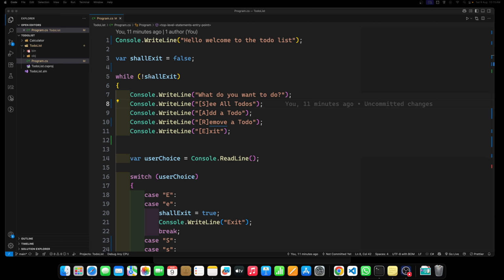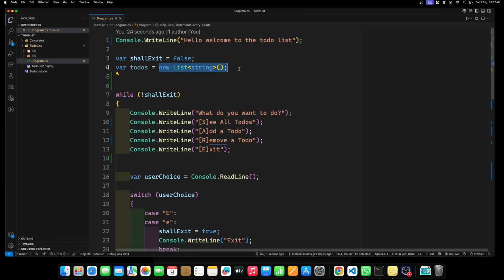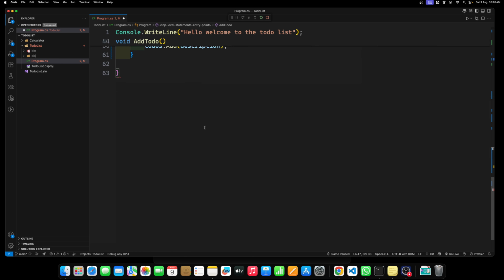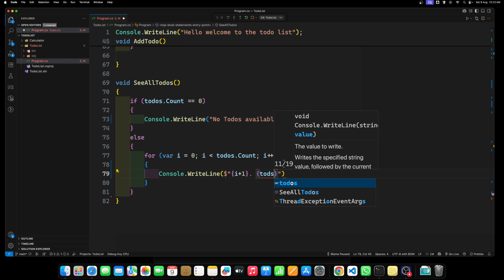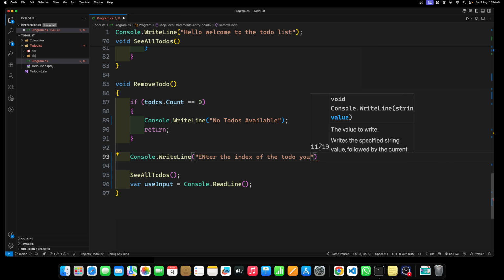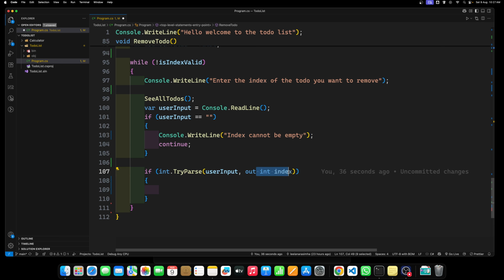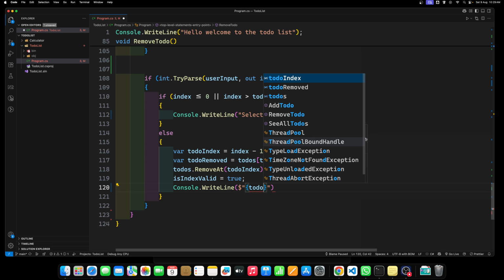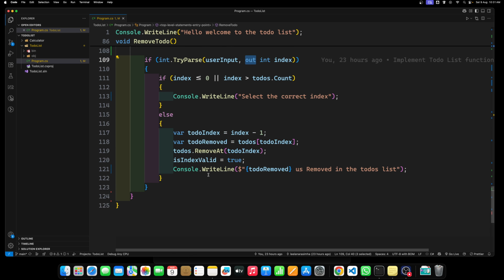5. C# Console App Tutorial – Build a Simple Todo List (Beginner Friendly)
Learn how to build a simple and interactive Todo List application in C# using the console.
In this tutorial, we will cover:
✅ Displaying menus and taking user input
✅ Adding, viewing, and removing todos
✅ Validating inputs (empty values, duplicates, wrong indexes)
✅ Using loops, conditions, and lists in C#

Perfect for beginners learning C# programming or anyone who wants to understand how to structure console applications.

📌 Code covered in this tutorial:

List string in C#

switch statements

Loops (while)

Functions and input validation